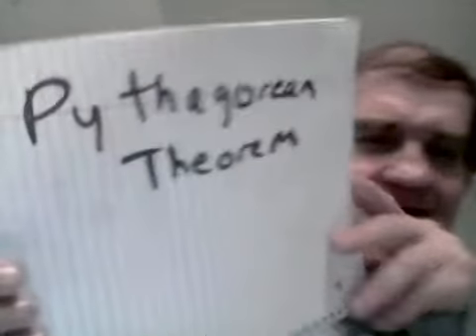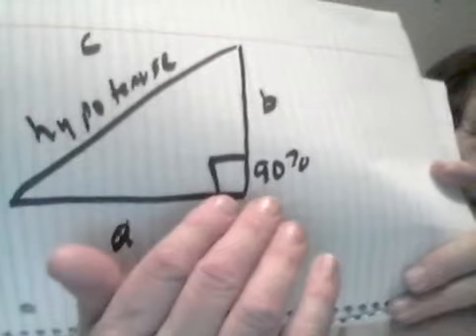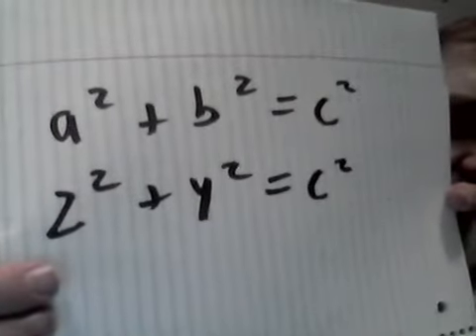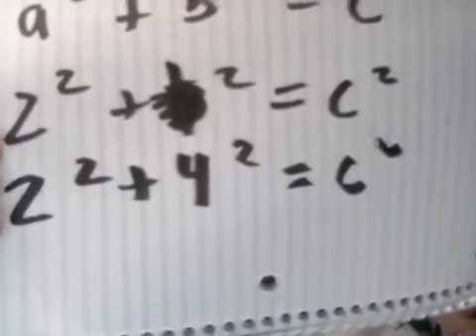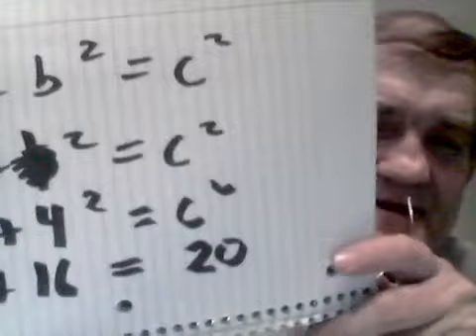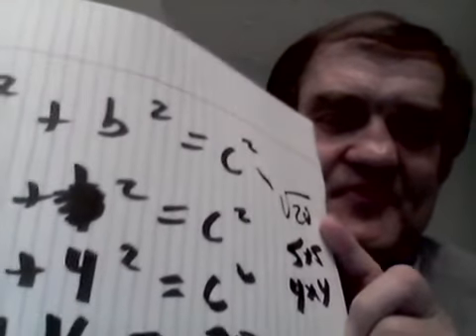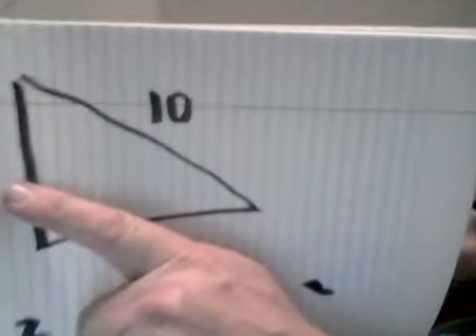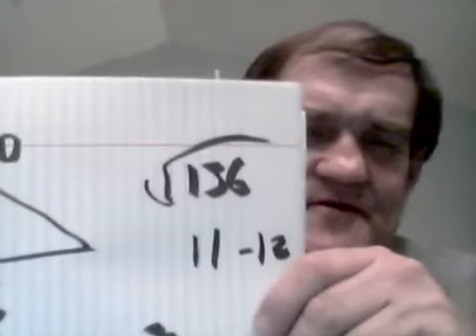Math: Pythagorean Theorem, Part 1